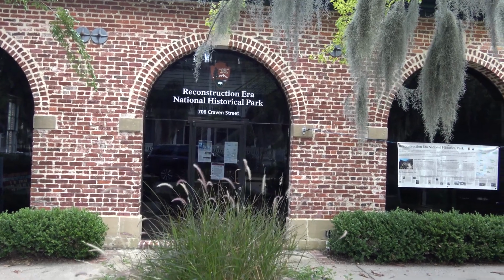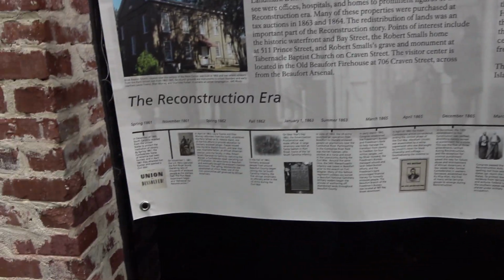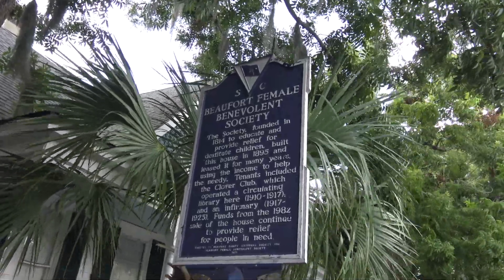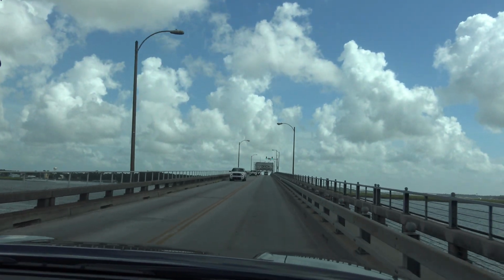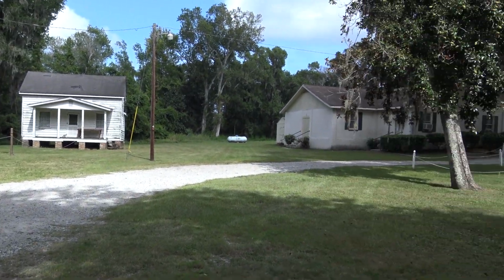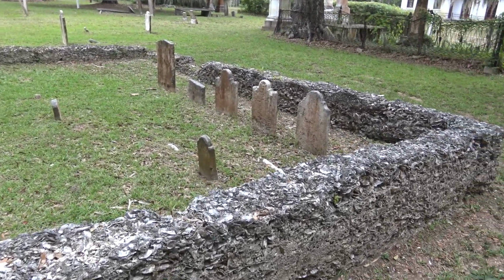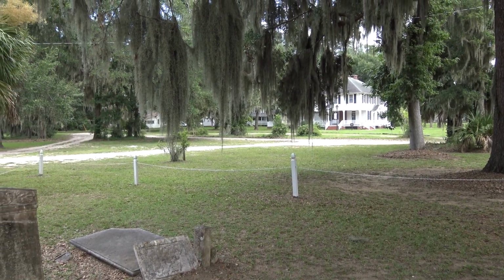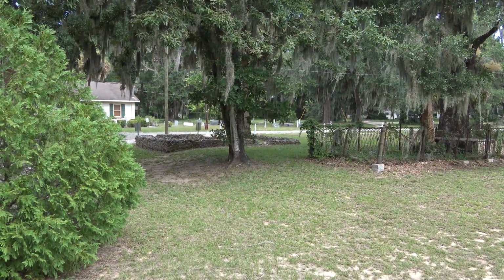Reconstruction Era Park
Even with the visitor's center closed. This whole area was part of an important part of American History.    In addition to this area there is also the Penn School which has a link below to a video I did about it.

Photos are attributed to Eatsleepplaybeaufort.com